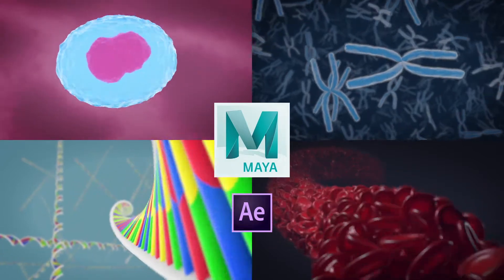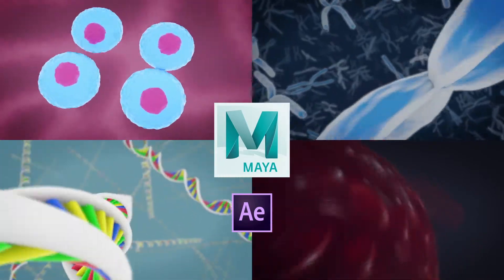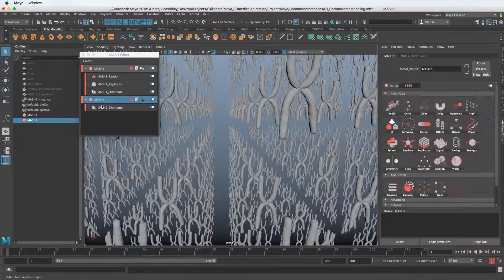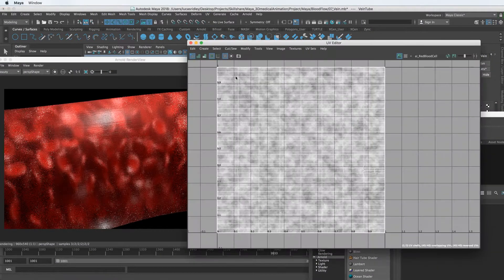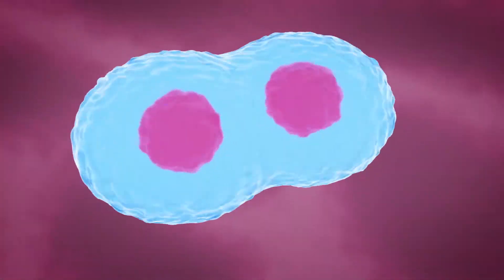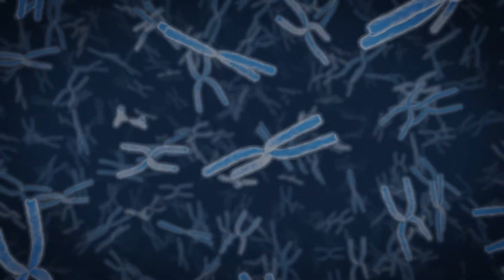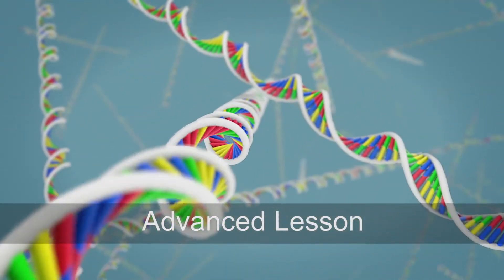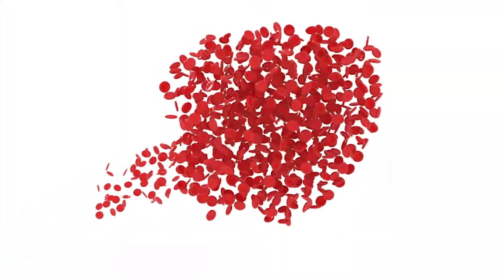[TRAILER] 3D Medical Animation in Autodesk Maya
Author: Lucas Ridley

Full Content Description:
 If you learn best with projects and have always been interested in 3D
animation, this is the course for you! If you're also in the medical
field then this course will be even more beneficial.

This course is geared toward the beginner but there's something for
everyone in this course including fairly advanced material. It's the
kind of course you could start with and return to as you progress in
your understanding of 3D.

I will not just show you what buttons to press but I explain why
we're pressing them. We'll create a plan of attack for the most
complex series so we understand why we're taking the approach we are
and how other approaches wouldn't work and why.

I've divided the course into four sections (with a bonus section):

 * Cell Division

 * We'll create one cell dividing into two, and these two divide again

 * Chromosomes

Prerequisites:

About the Author: I have worked on games, commercials, and feature films at places like Psyop, Sony Pictures Imageworks, Industrial Light & Magic, and Naughty Dog.